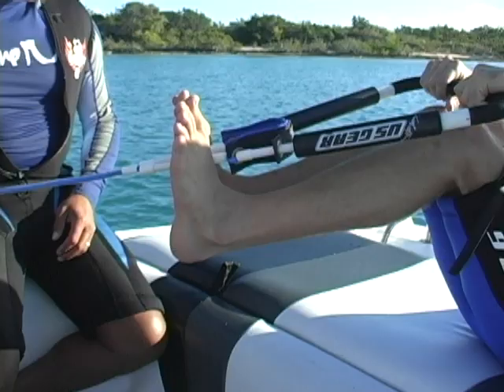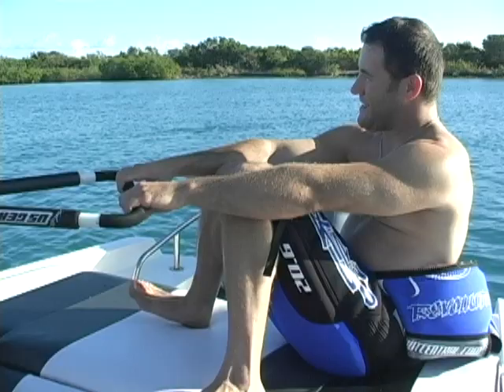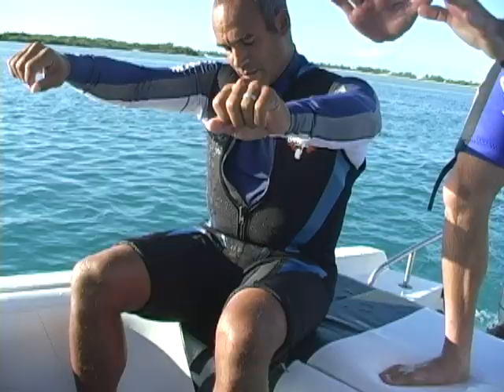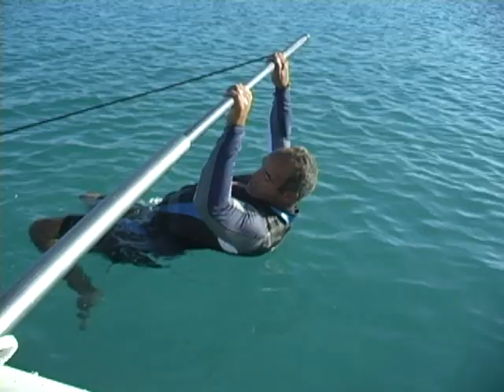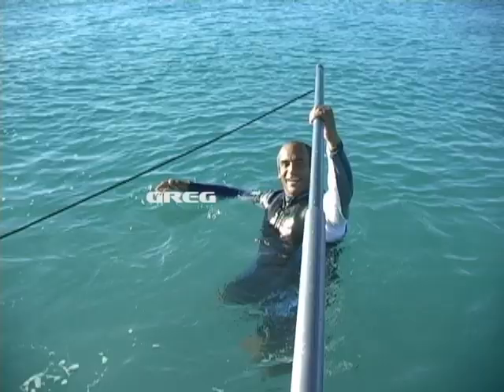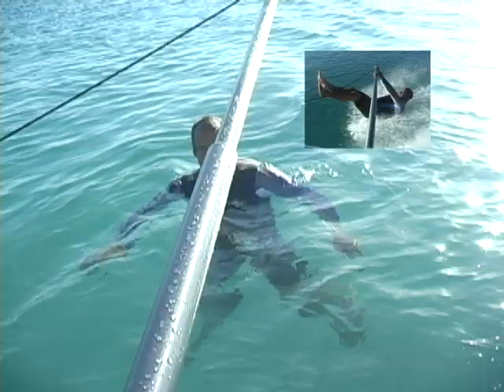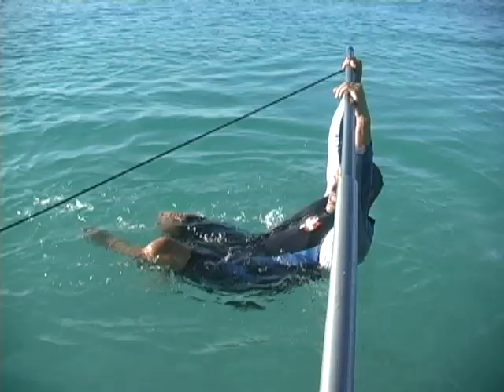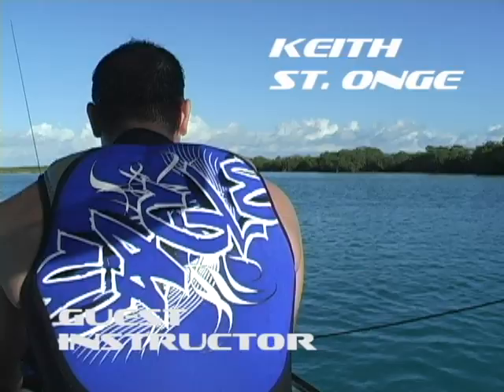How To: Barefoot waterski by world champion Keith St Onge - part one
World Champion Barefoot Waterskier Keith St. Onge instructs Greg from Canada how to barefoot warterski. Filmed in Turks & Caicos islands at Nautique Sports, the premiere water sports company on Providenciales in the Turks and Caicos Islands.

Located a short flight from Miami International Airport, come down and ride the gorgeous turquoise waters of Turks and Caicos on your next holiday.  Get lessons from Professional world champion water sports athletes on high performance Mastercraft boats using top end equipment